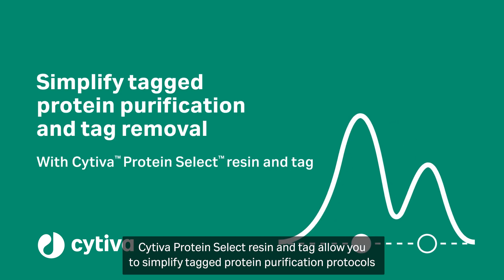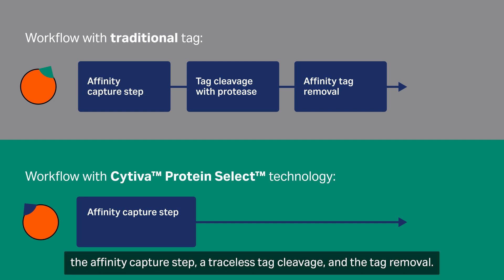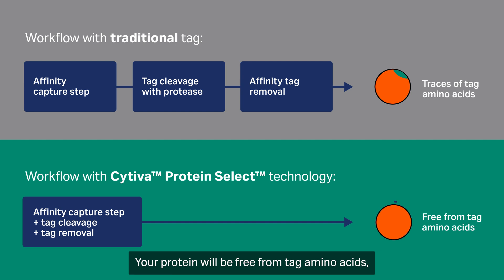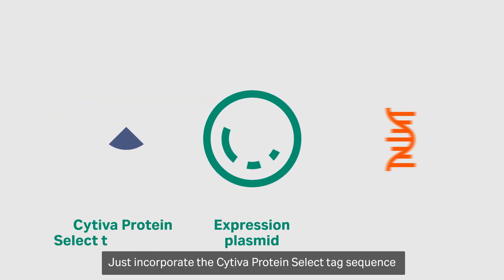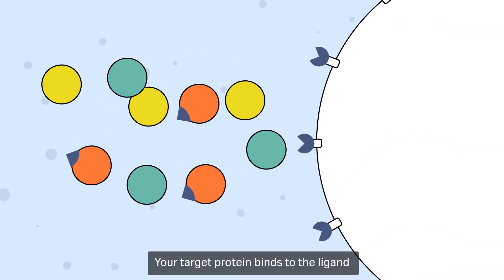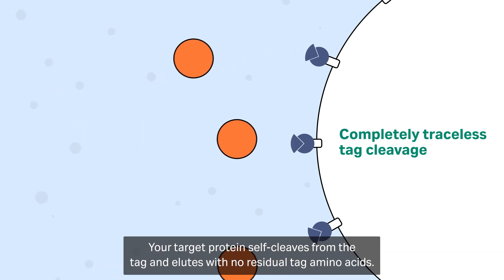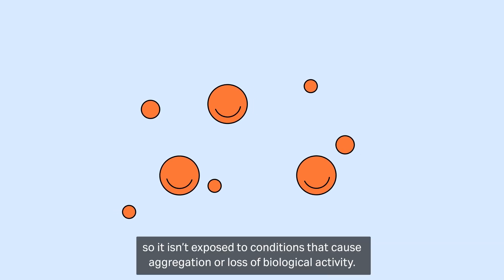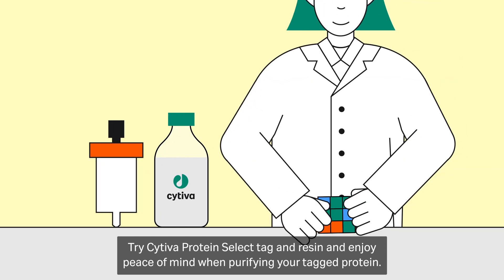Simplify tagged protein purification and tag removal: Cytiva™ Protein Select™ resin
Cytiva™ Protein Select™ resin and tag allow you to simplify tagged protein purification protocols while improving the quality of your purified protein. One simple step replaces three steps of a traditional tagged protein purification protocol: the affinity chromatography capture step, a traceless tag cleavage, and the tag removal. The protocol is fast and simple. No need for a protease for the tag cleavage. And it is traceless! Your protein will be free from tag amino acids, which makes your functional and structural studies more reliable.